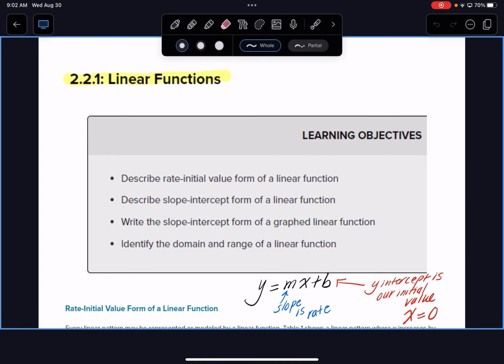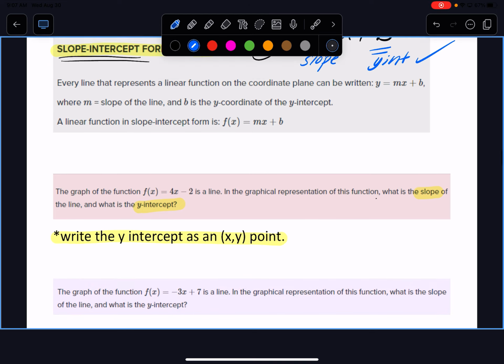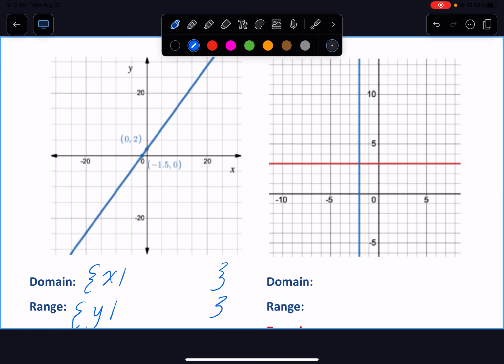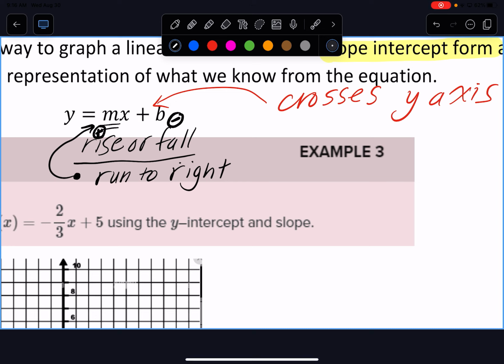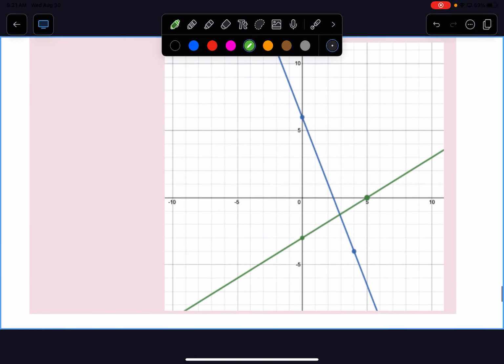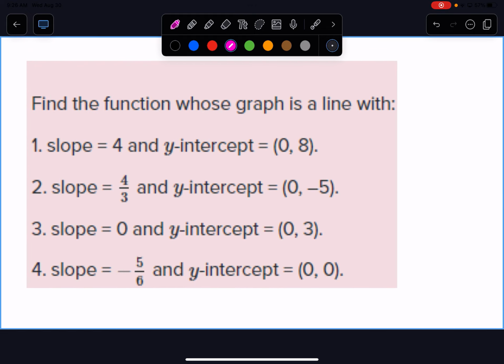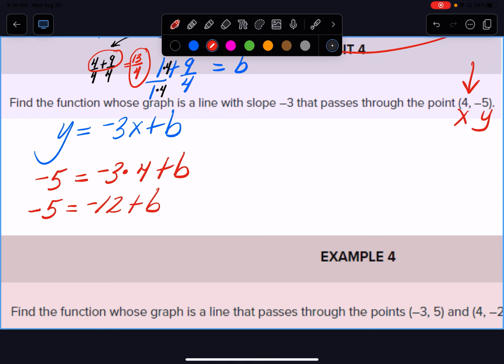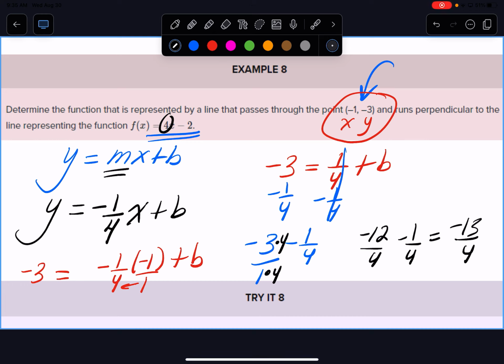2.2.1 and 2.2.2 and 2.3